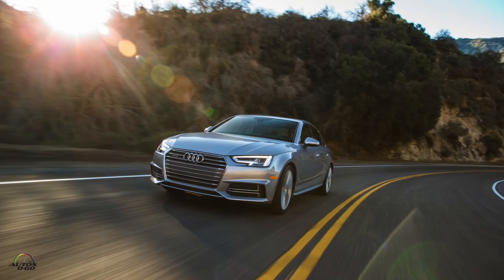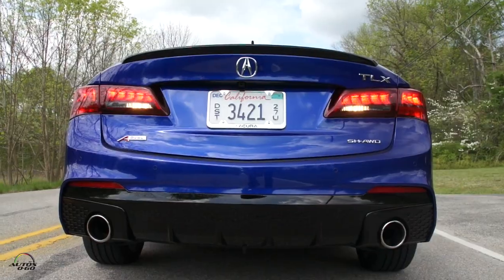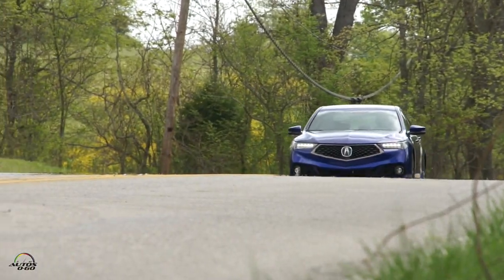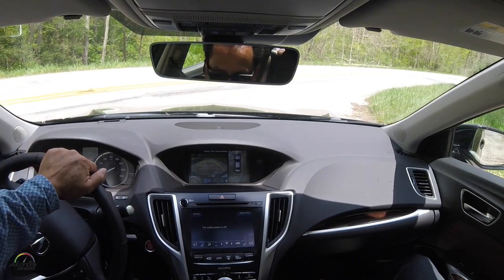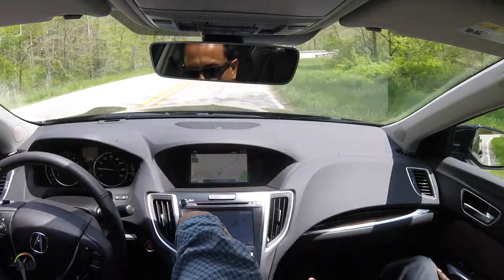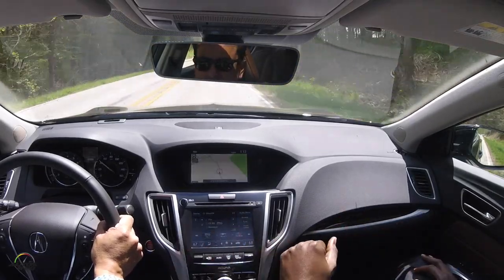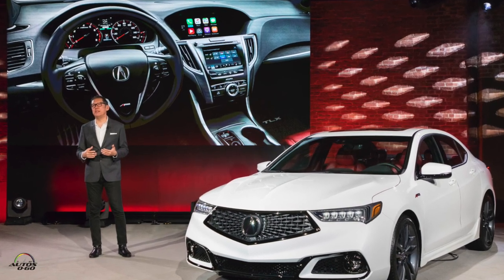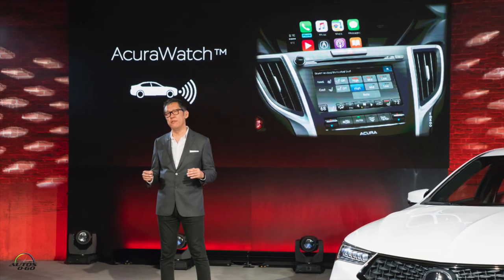2018 Acura TLX Advance and A-Spec with product planner Johnathon Rivers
2018 Acura TLX Advance and A-Spec with product planner Johnathon Rivers.

Acura has unveiled a refreshed and significantly enhanced 2018 TLX performance luxury sedan, delivering the brand's Precision Crafted Performance design direction to its core sedan. The all-new TLX A-Spec takes the sedan's design in an even more emotional direction, further broadening the brand's appeal to younger buyers. The Acura TLX also will be one of the most technologically advanced and well-equipped vehicles in the segment with new technology features including Apple CarPlay™, Android Auto™ and AcuraWatch™ standard on all grades. The 2018 TLX is slated to go on sale at Acura dealerships nationwide in June.

The 2018 TLX boasts a more aggressive and sporty look inspired by the Acura Precision Concept that debuted last year, a design direction that has successfully influenced the styling of the 2017 MDX luxury SUV. Acura's signature diamond pentagon grille, paired with changes to the sedan's stance, proportion, wheels and sheet metal boosts its presence on the road.

The 2018 TLX design illustrates its three variants with distinct characteristics. The 2.4-liter i-VTEC inline-4 cylinder TLX receives a sporty new front fascia featuring the diamond pentagon grille, a new bumper, more sculpted hood, fenders, redesigned Jewel Eye™ headlight design with LED turn signal and a new standard 17-inch wheel and tire package.

The V6 TLX models add an aggressive, refreshed rear fascia with exposed, rectangular dual-exhaust finishers, rear diffuser and standard 18-inch wheels. The V6 TLX with Technology Package adds a new chrome side sill garnish, all-new seats with contrast piping and stitching, and a power-operated thigh extension on the driver's seat. The Advance Package gains additional technology including trapezoidal LED fog lights, Surround View Camera system, built-in wireless charging pad, white LED ambient light piping in 10 locations throughout the cabin, a heated steering wheel and heated rear outboard seats, a body-colored decklid spoiler, and power-folding side mirrors.

Acura's acclaimed torque vectoring Super Handling All-Wheel Drive® (SH-AWD™), the best handling all-wheel drive system in the industry, is available for the first time on all V6 TLX models, previously available only with V6 models equipped with Technology or Advance Packages